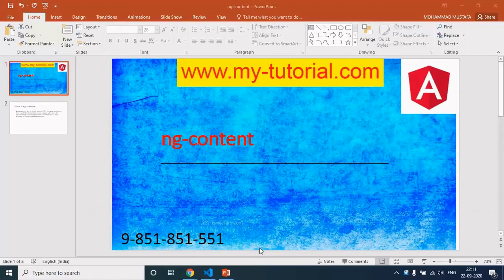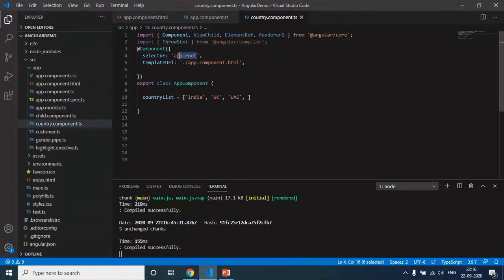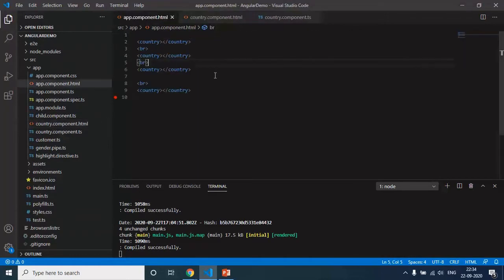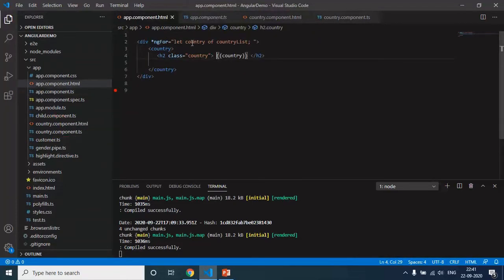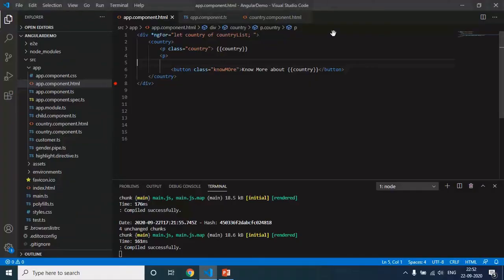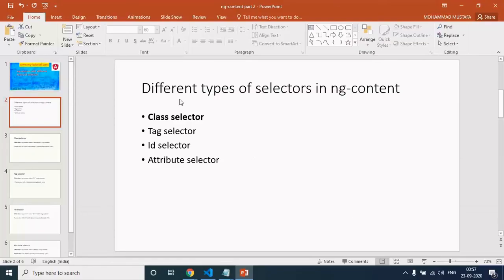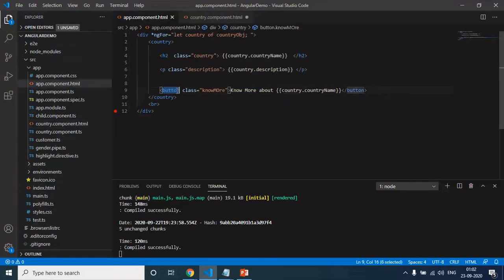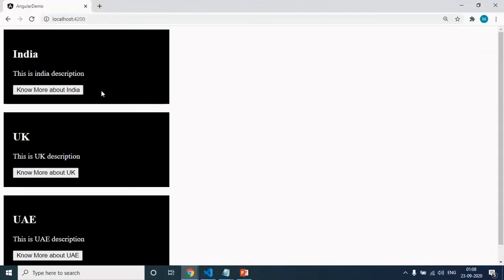ng-content with different types of selectors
In this video you will learn how to use ng-content with different types of selectors